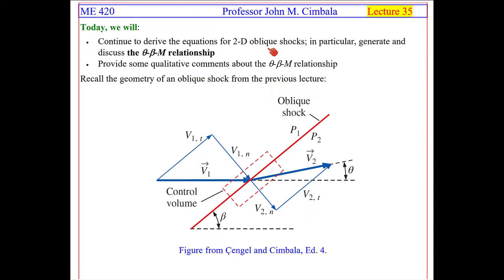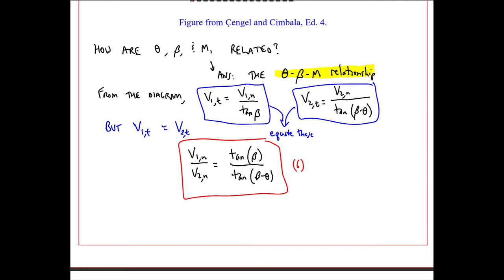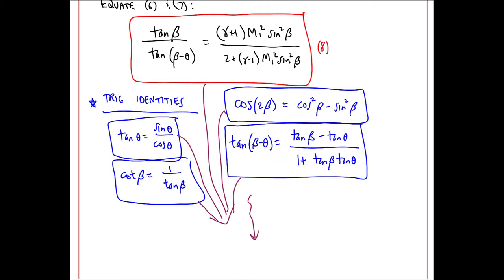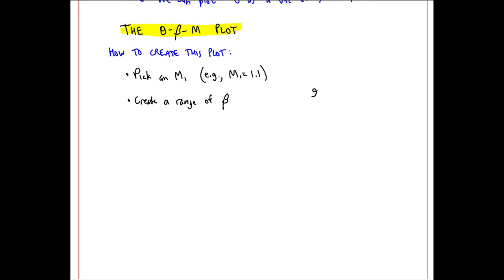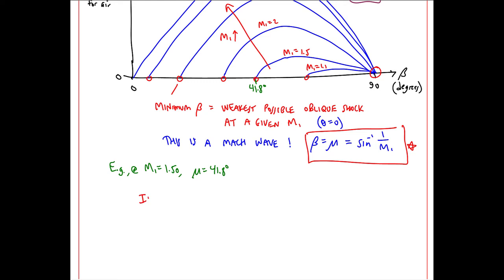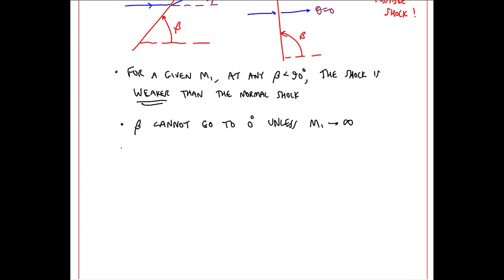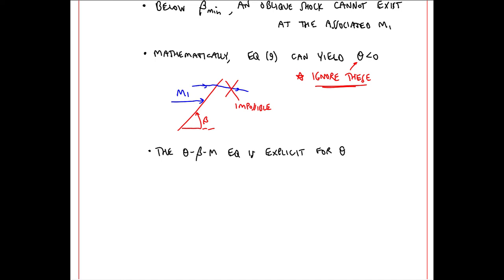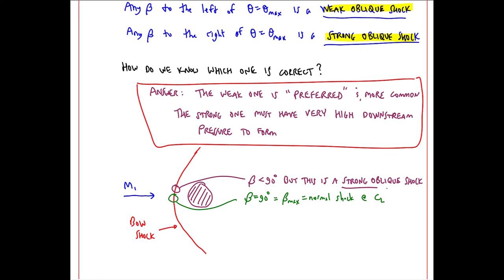ME 420 Lecture 35: The Theta-Beta-Mach Number Equation for Oblique Shocks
This is a 14.5-minute lecture for my ME 420 (Compressible Flow) course that I made while sick with chest congestion, sore throat, etc. Please forgive my raspy voice. I recorded this for the students since I do not want to come to class and possibly infect someone else.